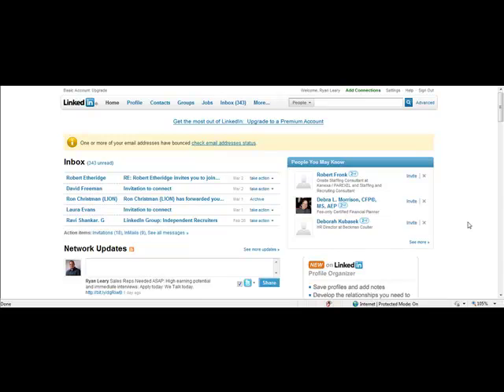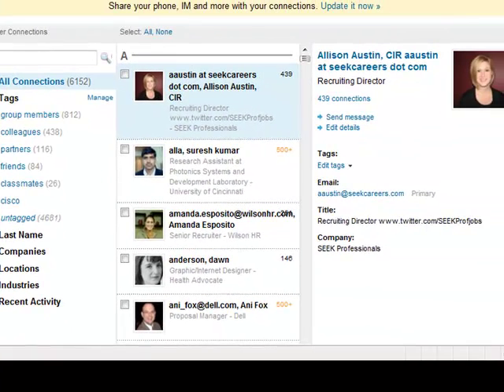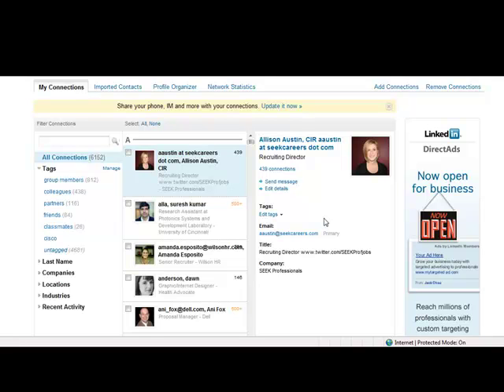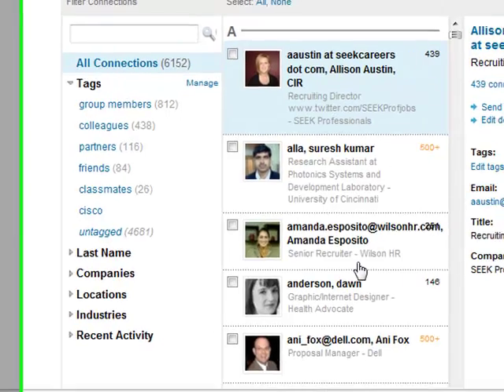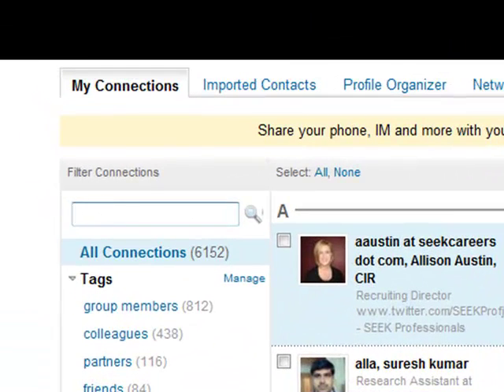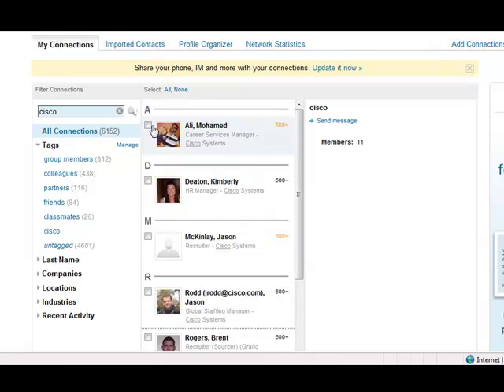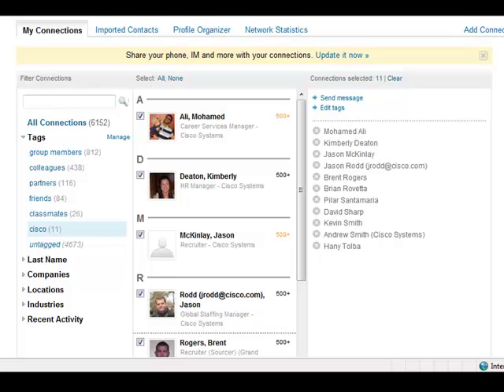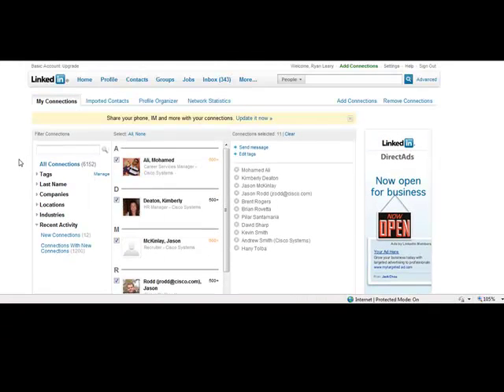LinkedIn Contact Organizer - Recruiting with LinkedIn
Take full advantage of your LinkedIn network. Organize, Tag and recruit via company, industry, location title and more. It's simple and easy to execute. You are missing great talent you are already connected with. Take control of your Network.